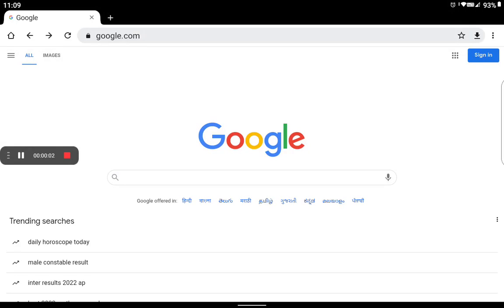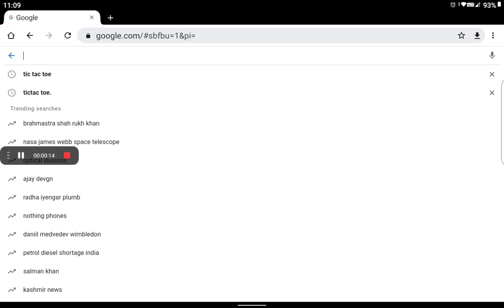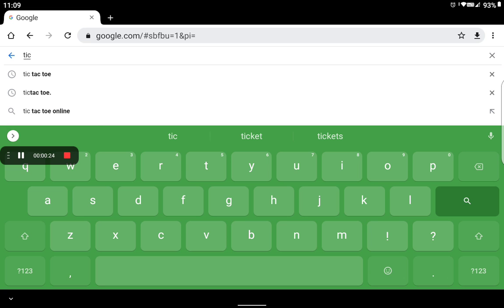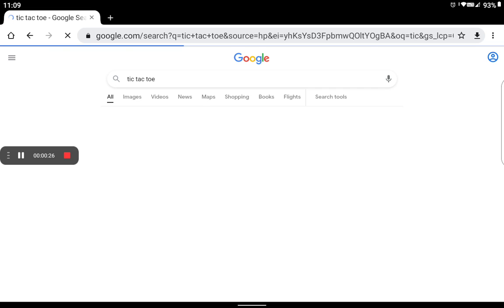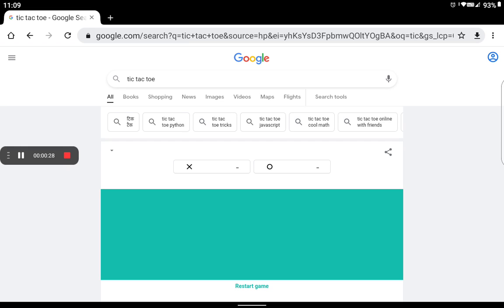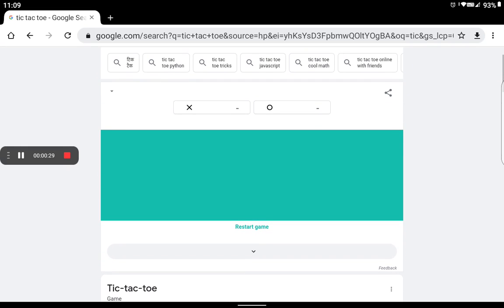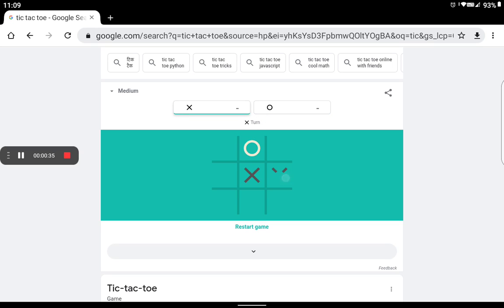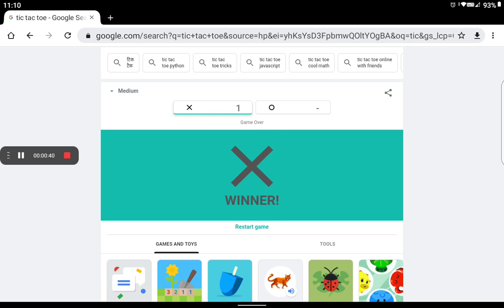play tic tac toe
hello friends this video I will teach you how to play Tic Tac Toe in your mobile or your computer thank you guys watch my video and learn